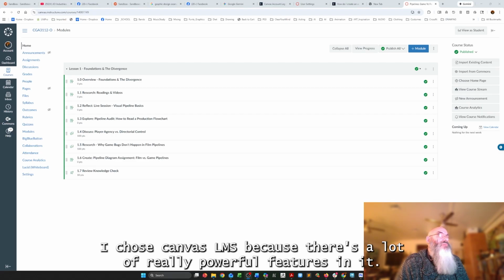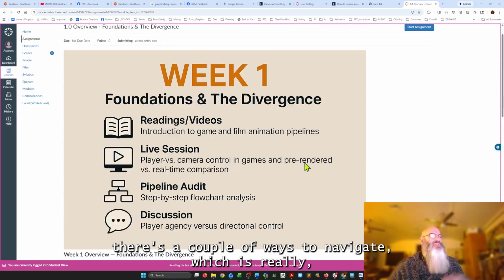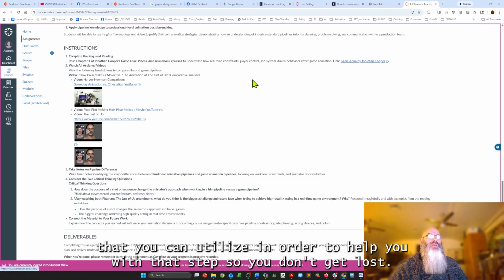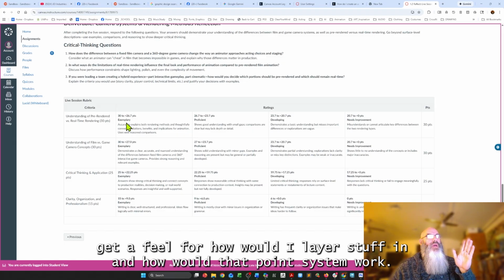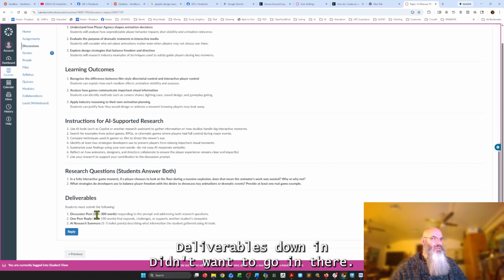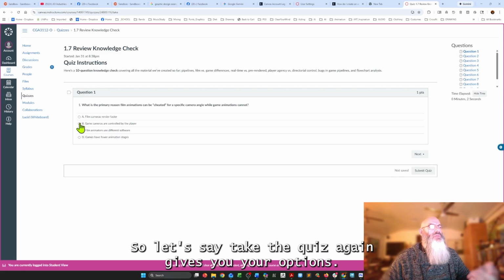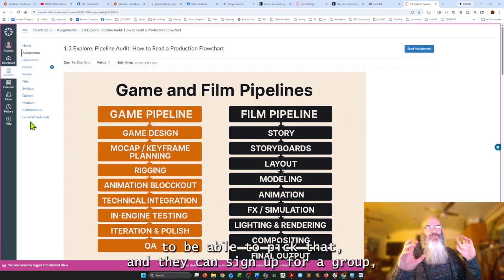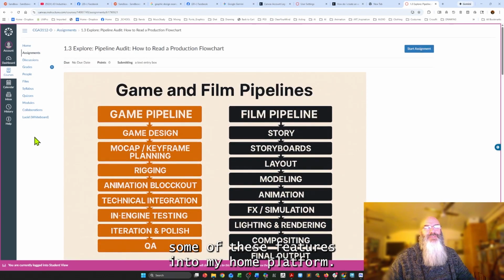Bowman StanleyCraig EME6630 LMS Module Video 1 31 2026